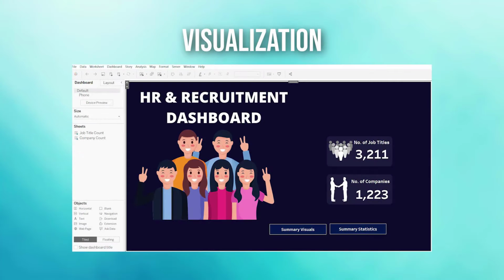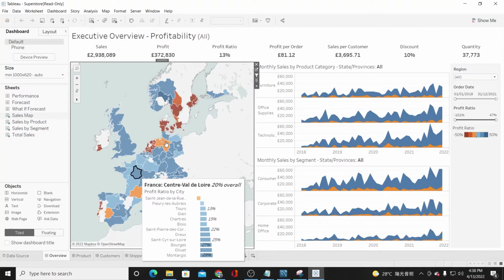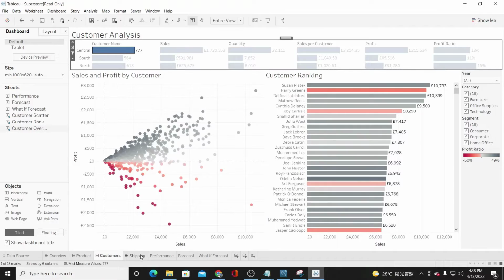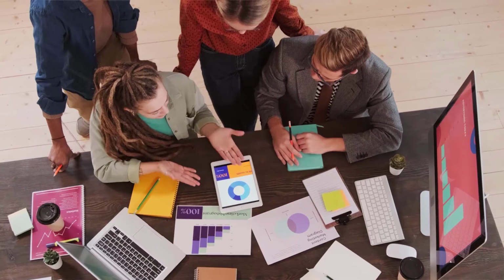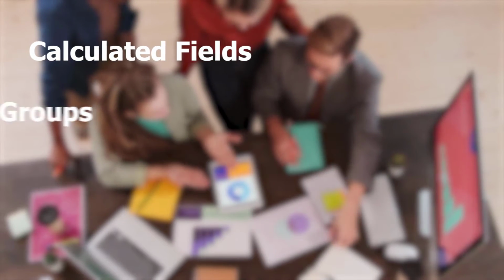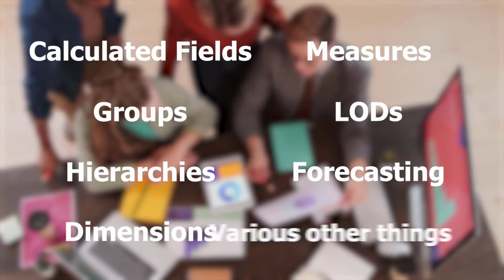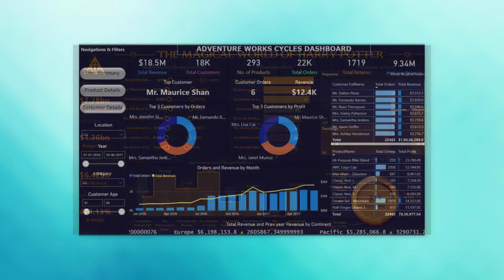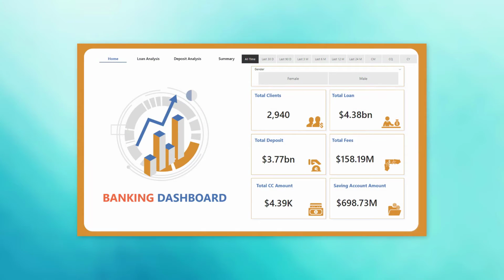Tableau A-Z: An End-to-End Tutorial | Master Tableau within a few hours | Learnfly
Tableau is the solution that thousands of companies use today as they struggle with their big data issues. Working with Tableau isn't just lucrative - it's fun!

Master Tableau within few hours & Be Ready to jump into the domain of Analytics

In this course  we’ll walk you through:

👉Create bar charts, pie charts, and line graphs in Tableau
👉Create calculated fields with conditional logic in Tableau
👉Create dynamic dashboards combining multiple worksheets in Tableau
👉Combine multiple data sources using joins, blends, unions, and relationships.
👉Learn various Analytical capabilities of Tableau such as Forecasting, Reference Lines, Clustering etc.Learn everything about Level of Detail Expressions
👉End to End learning on Tableau

Learnfly channel is about trending online courses & certifications that create new possibilities for people and organizations everywhere by connecting them to the knowledge and skills they need to succeed in a changing world. We cover lots of amazing courses in various topics like Web Development Courses, Programming Courses, Digital Marketing Courses, IT Courses, Business Courses, Finance Courses, and much more.

Learnfly Top Selling Self Learning Courses & Topics

Learnfly Top Selling Official Certifications